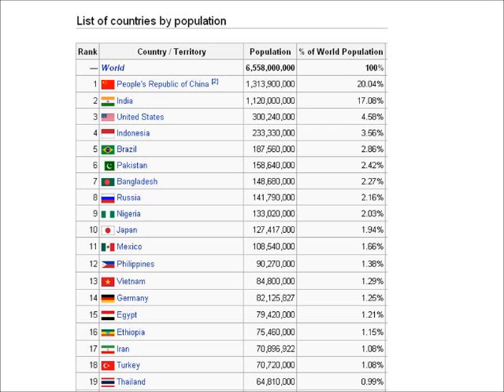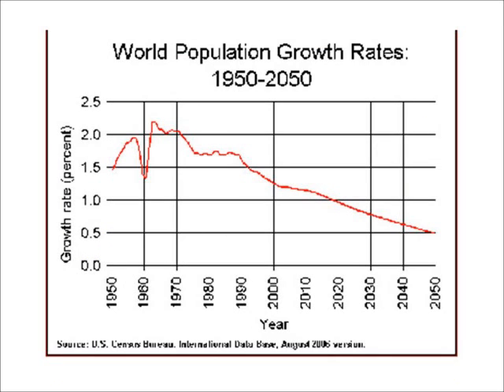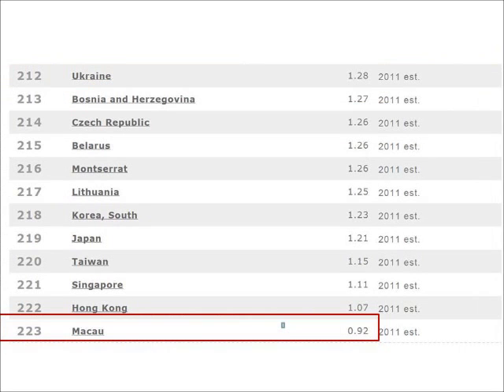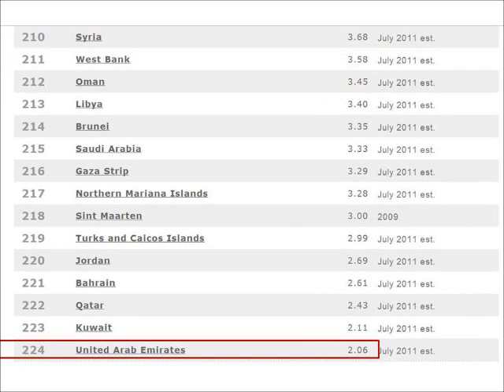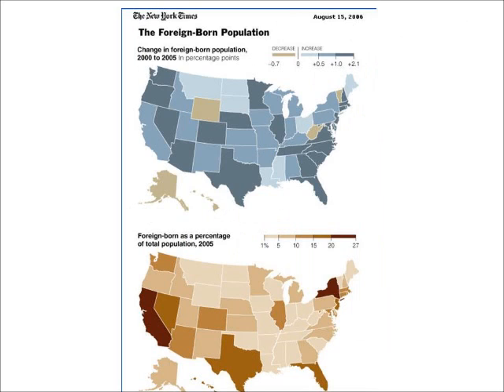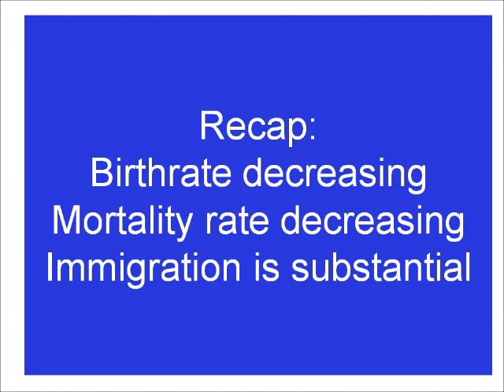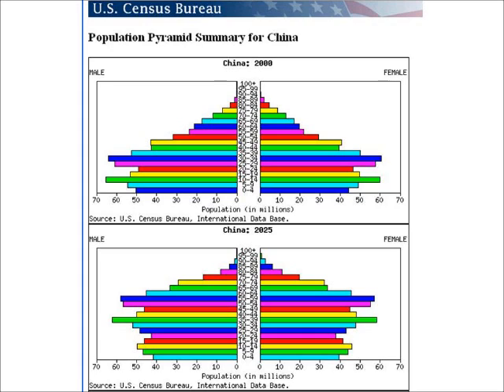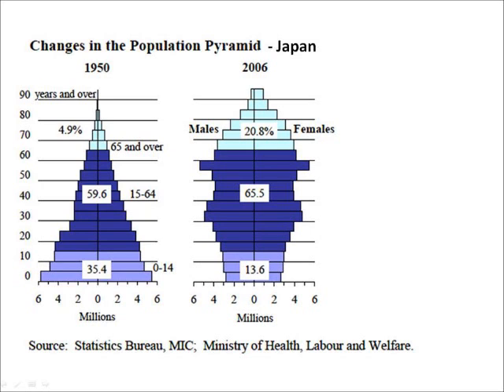Demographics.wmv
Consumer Behavior A Primer by Gail Tom